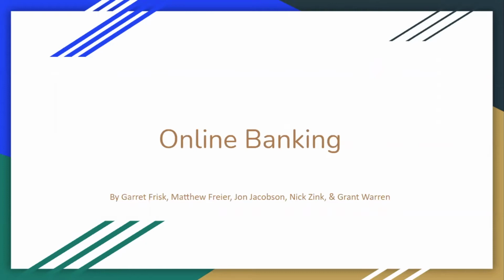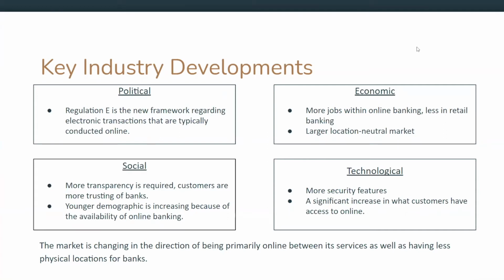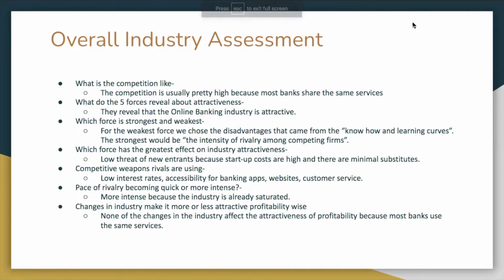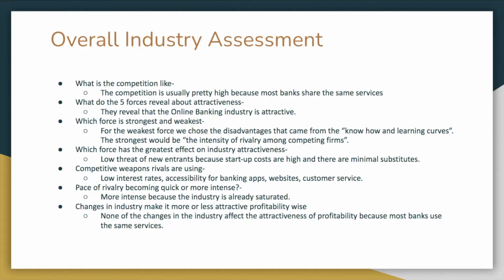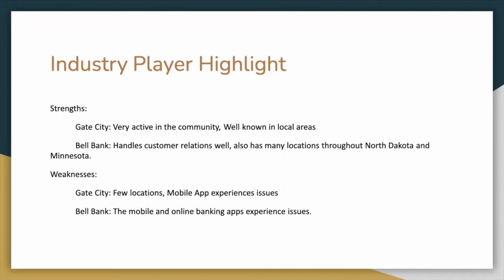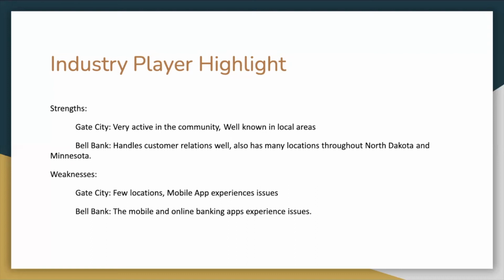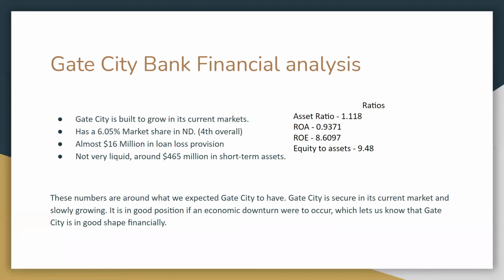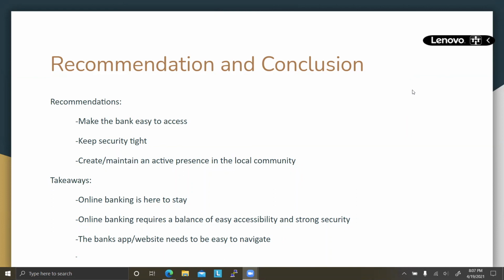Industry Outlook Presentation